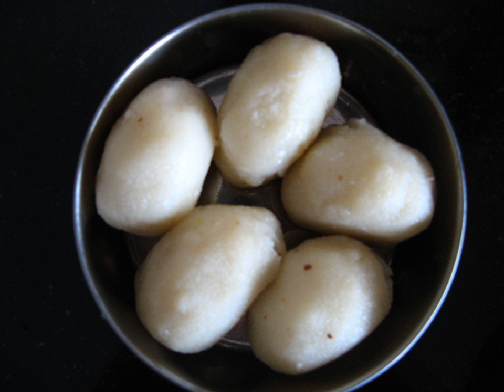Manda pitha | Wikipedia audio article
This is an audio version of the Wikipedia Article:
Manda pitha

SUMMARY
Manda pitha (Odia: ମଣ୍ଡା ପିଠା) is a steamed pitha which is prepared in all parts of Odisha, India during festivals falling on monsoon and post-monsoon seasons like Manabasa Gurubara, Durga Puja, Kumar Purnima or Gamha Purnima. The pitha bears some similarities with modak of Maharashtra and Kozhakkattai of South India.